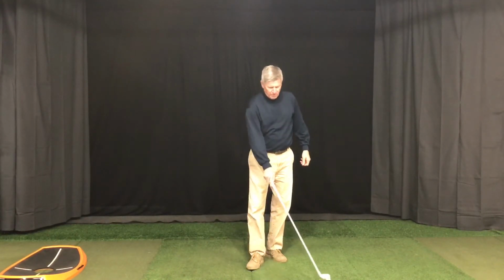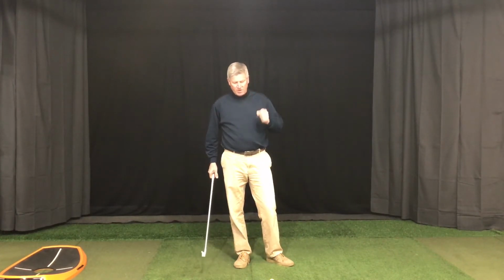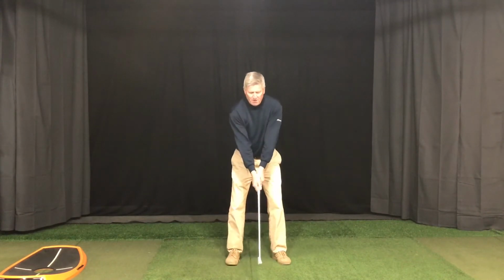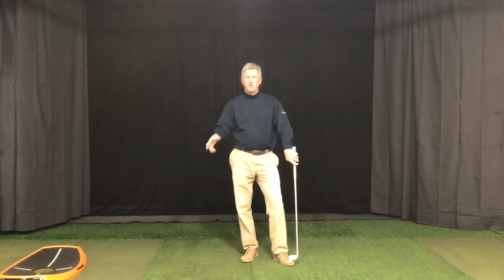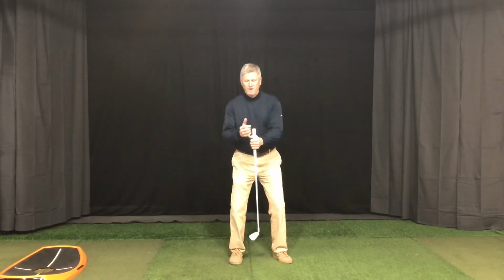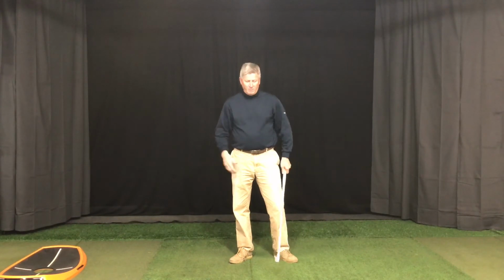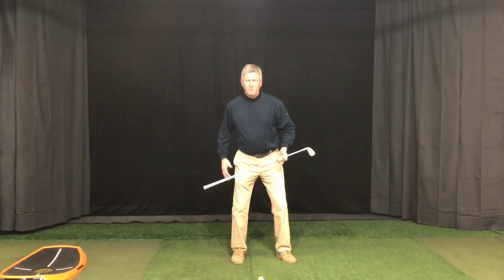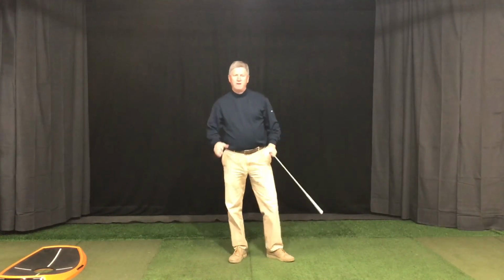“TALK” TO YOUR ARMS FOR MORE CONSISTENT SHOTS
A personal lesson I took in 1970 from my pro Tim Sweborg.

ABOUT:

His students include major winner 2004 Open Champ Todd Hamilton, NFL legend Brett Favre, and comedian Jeff Foxworthy. Don currently owns The Swing Factory Golf Studio in Roswell, GA. where he works with many of Atlanta’s top junior golfers.